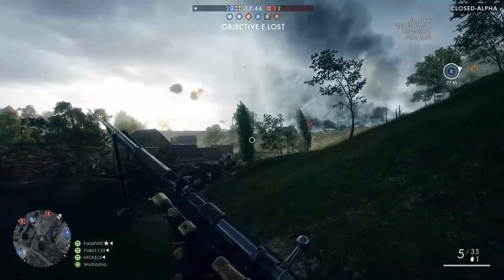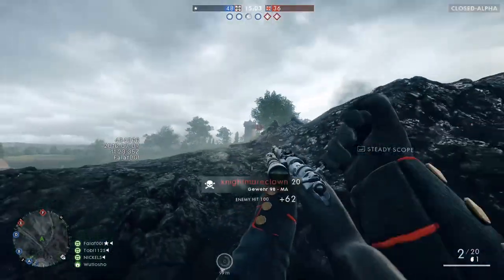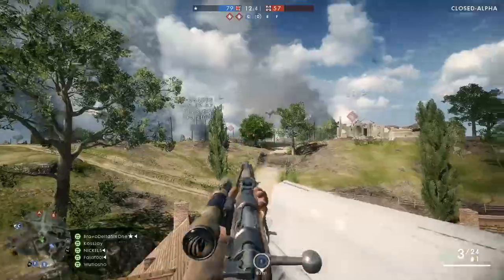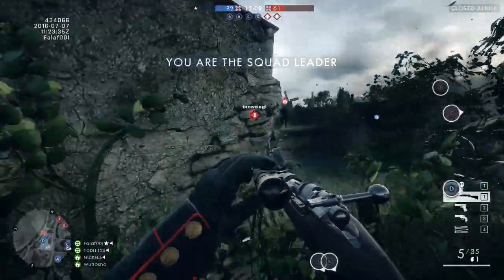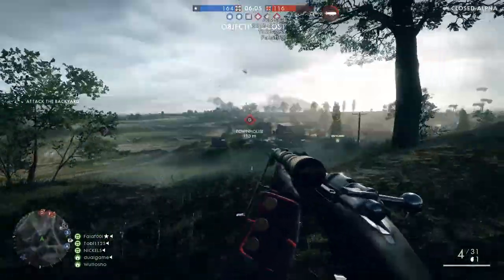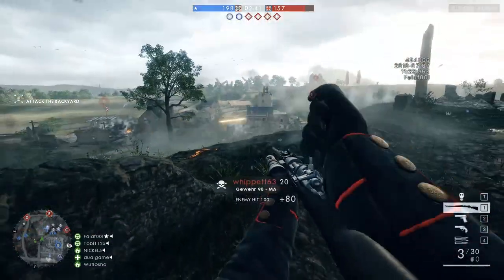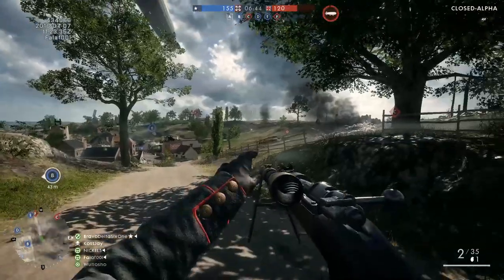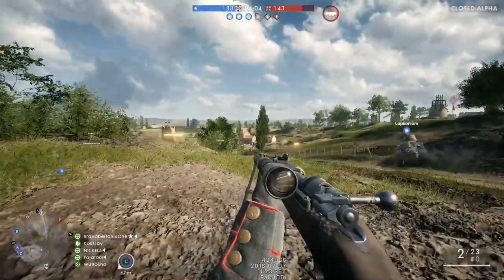Battlefield 1 Gewehr 98 Best Sniper Rifle? | BF1 Sniper Sunday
Hey guys, today we get to examine my favorite Sniper rifle in BF1.